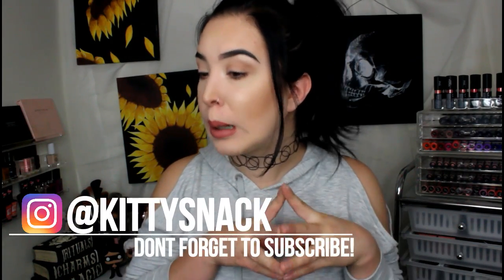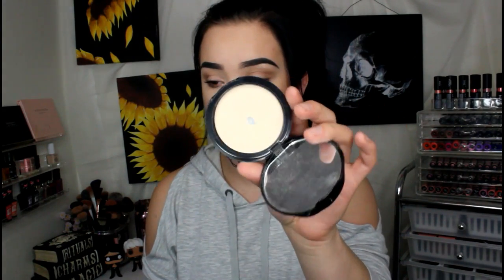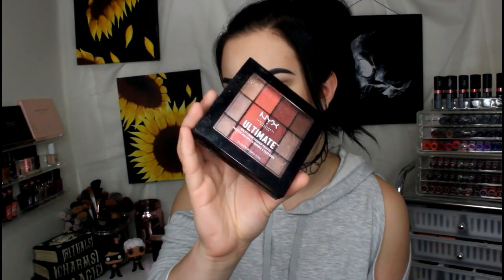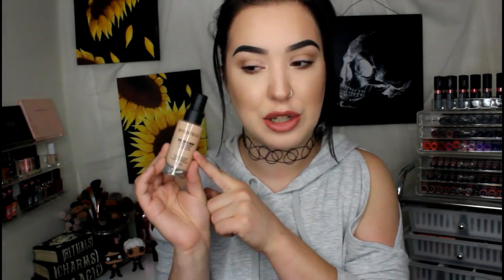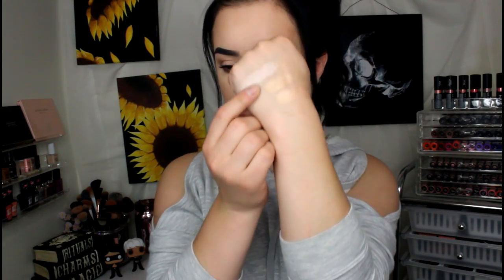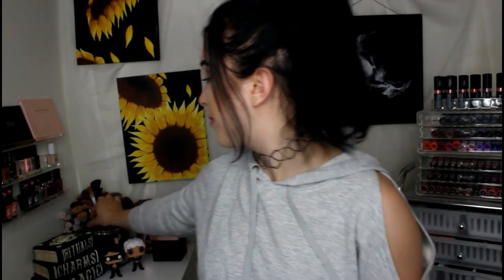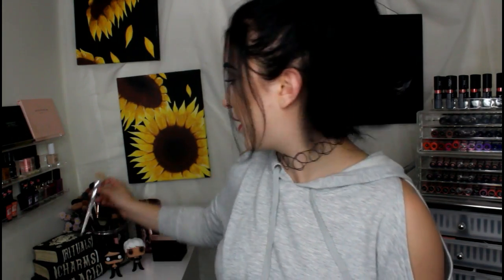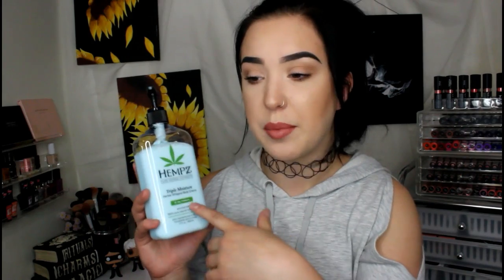July Favorites! Makeup, Skincare, Bras!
PRODUCTS MENTIONED
KVD blotting powder
Nyx multi finish shadow palette in Warm Rust
Smashbox Studio Skin foundation and Concealer
Milani Afterglow highlight powders
Makeup Geek Round blush brush
Sigma E35, E25 and E45
Tarte Boost of h2o moisturizer
Hempz triple moisture body lotion
Aveda Shampure dry shampoo and conditioner
Starbucks Peach Citrus white tea infusion
Deathnote- WATCH IT!